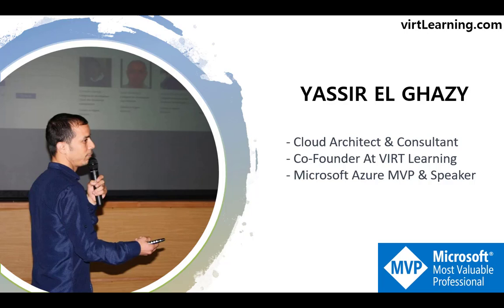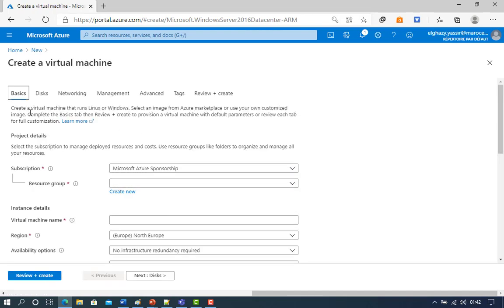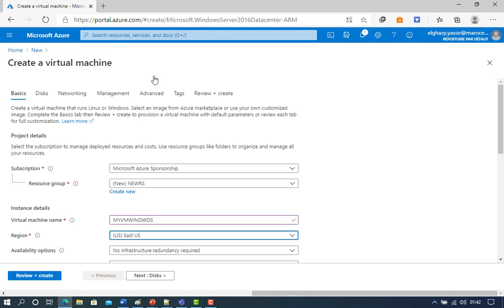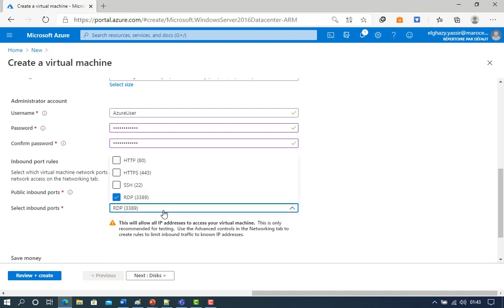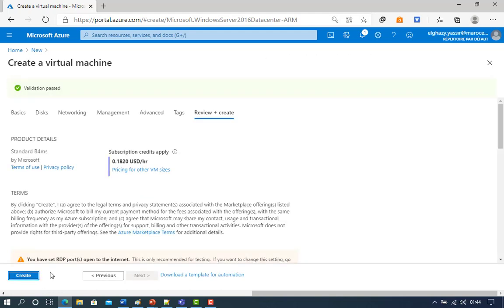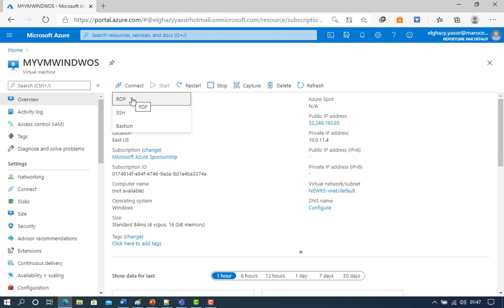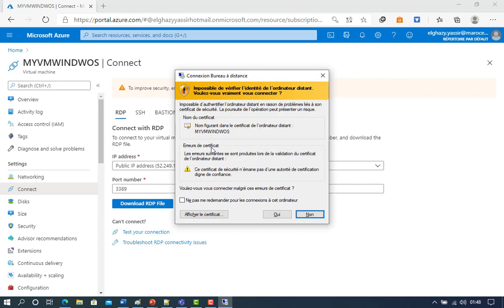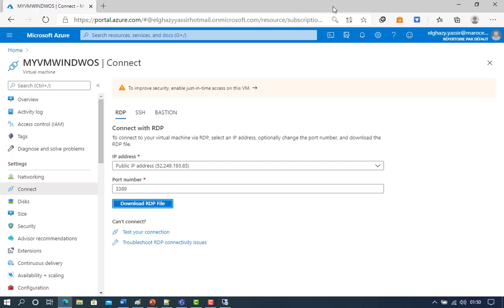Learn How to : Create a Windows VM in the Azure portal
In this demonstration, we will create and access a Windows virtual machine in the portal.